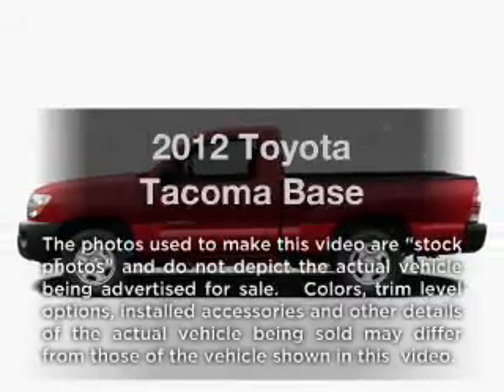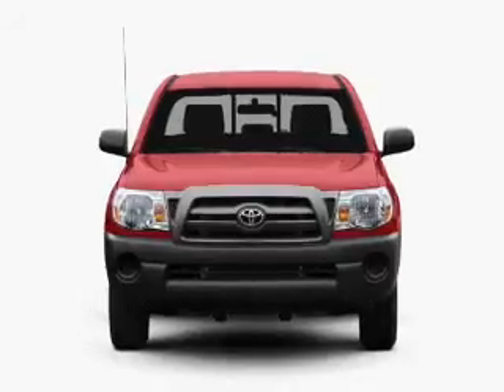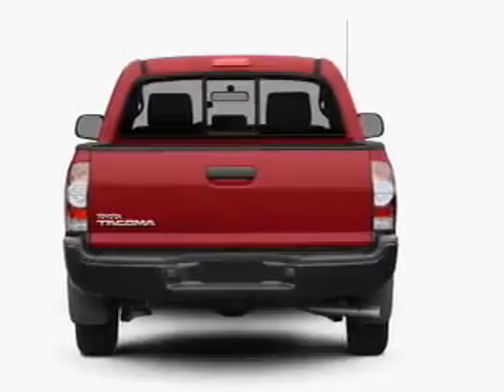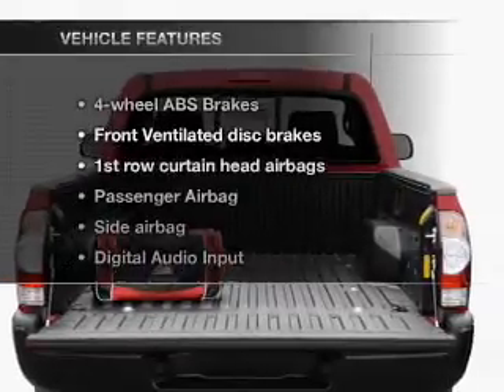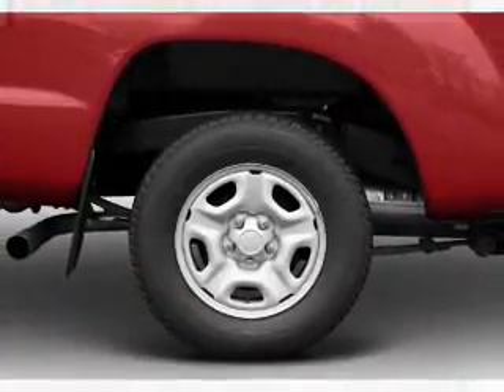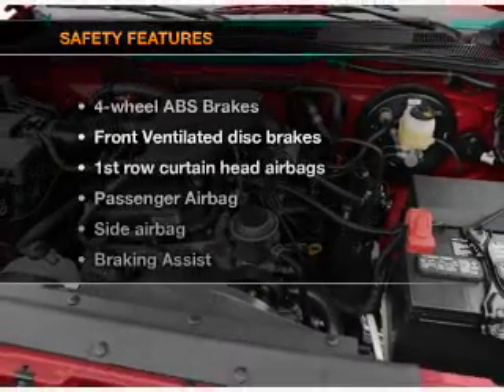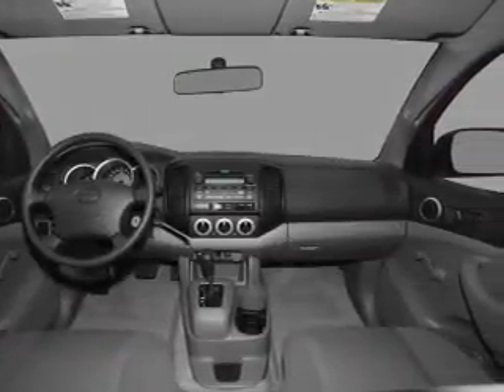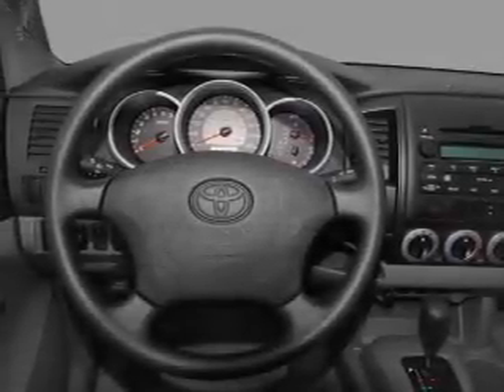2012 Toyota Tacoma - Sanford FL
Year: 2012
Make: Toyota
Model: Tacoma
Trim: Base
Engine: 2.7 liter inline 4 cylinder 16 valve
Transmission: 4-Speed Automatic
Color: Gold
Mileage:
Address:
1160 Rinehart Road